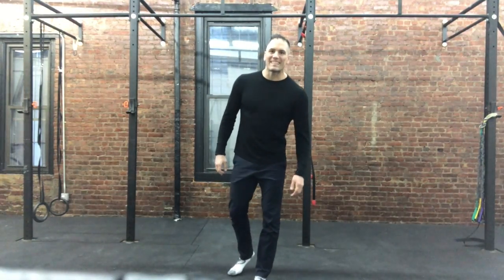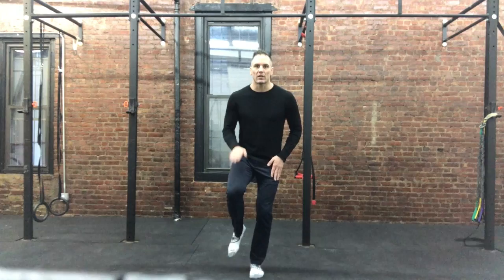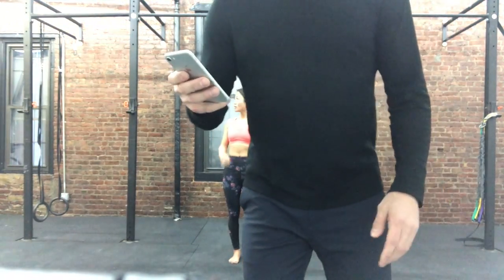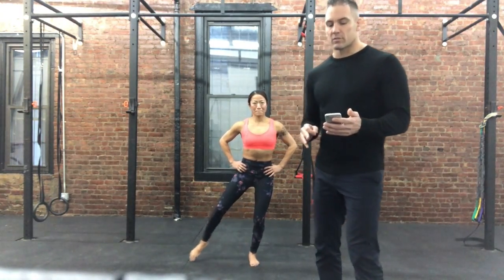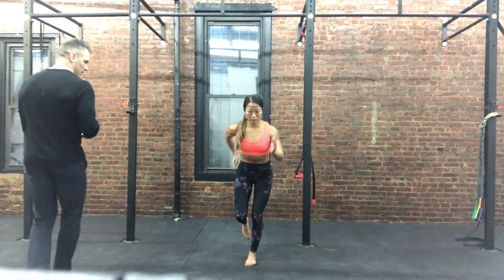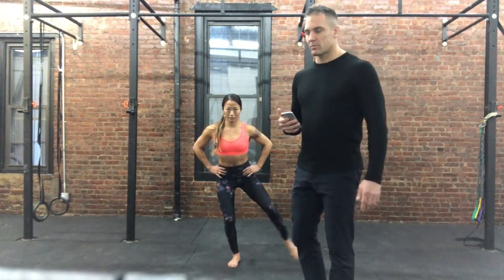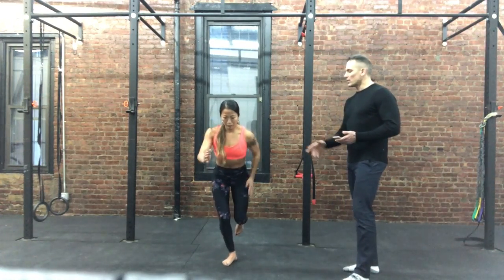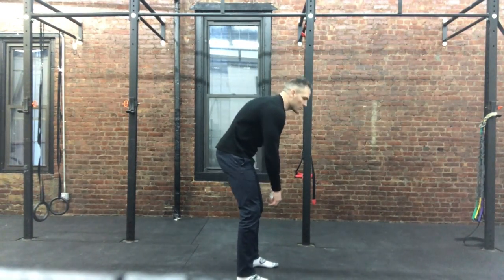Warm Up - Glute Activation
Your glutes are some of THE most important muscles in your body.  We want the brain to be thinking of them when doing movements so a simple glute activation is :30 of three different movements.
1.  Dip the toe
2.  Touch the toe
3.  Running
You'll FEEL the glutes by the end of this.